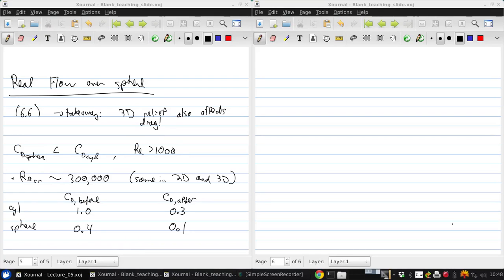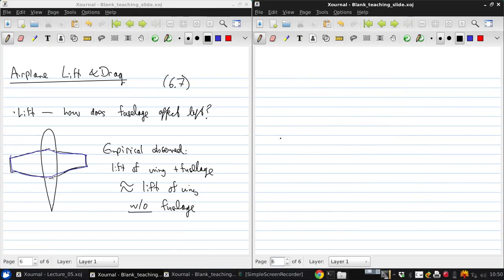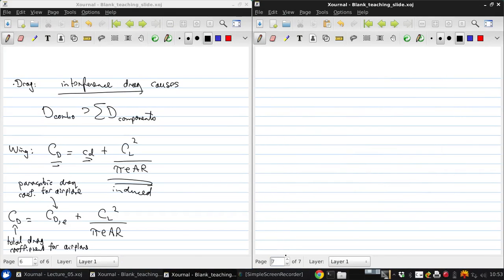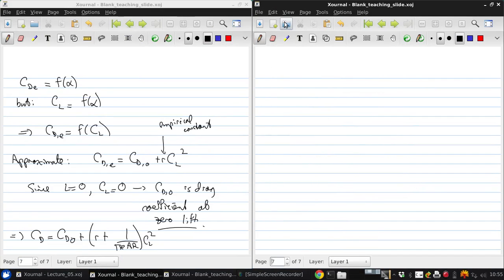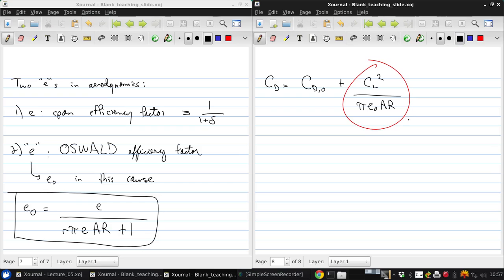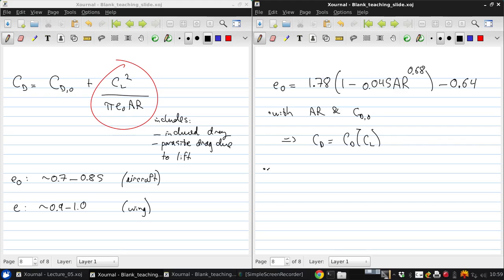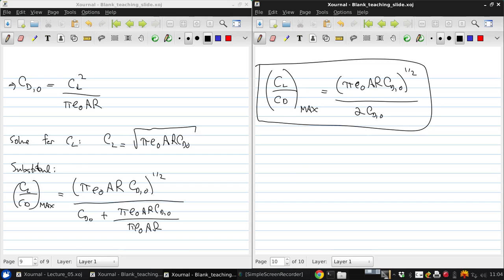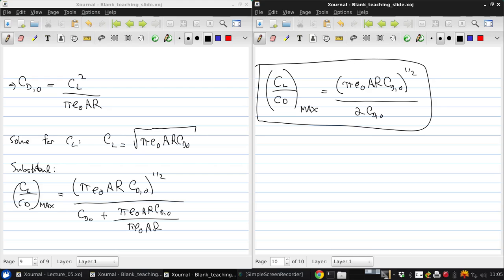University of Windsor 06 94 471 Lecture05 part04